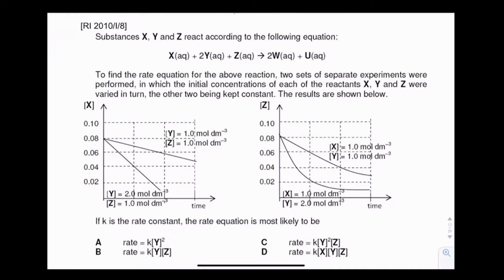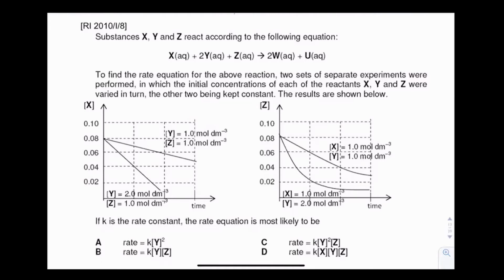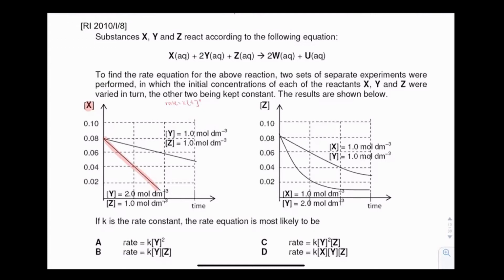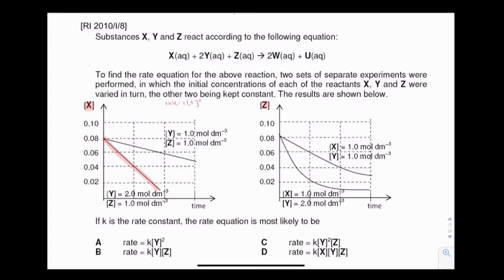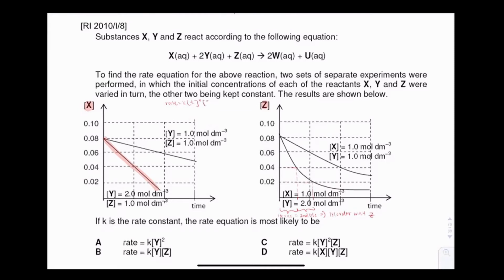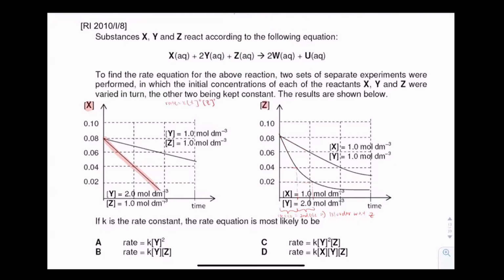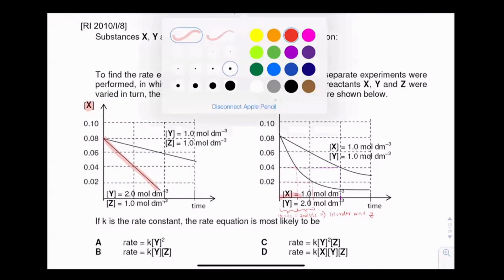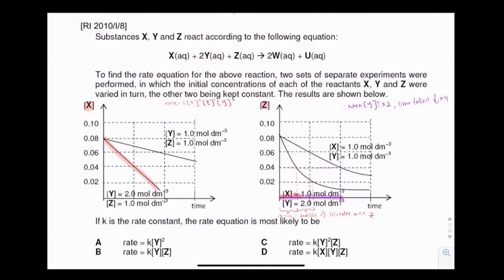Sure Come Out! A Level Chemistry Series I Reaction Kinetics – Rate Equation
Hi everyone! Join Ms Alice today to go through another question for this topic! This would be the last question for Reaction Kinetics 😊

And also check out the previous questions on ionic equilibrium as well!